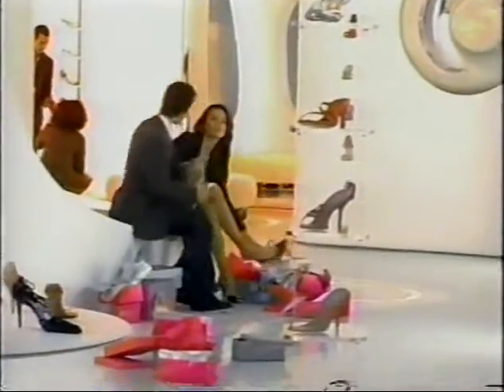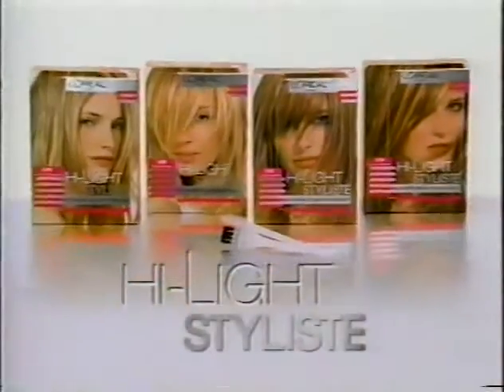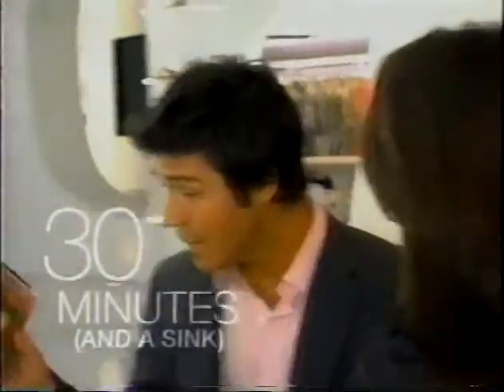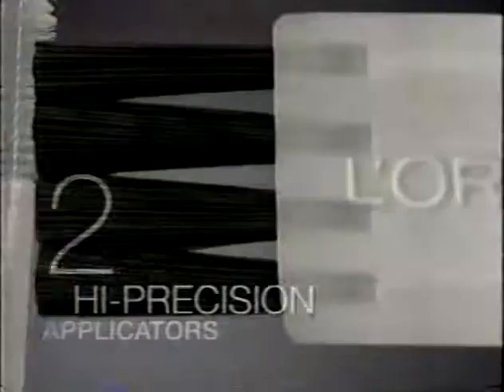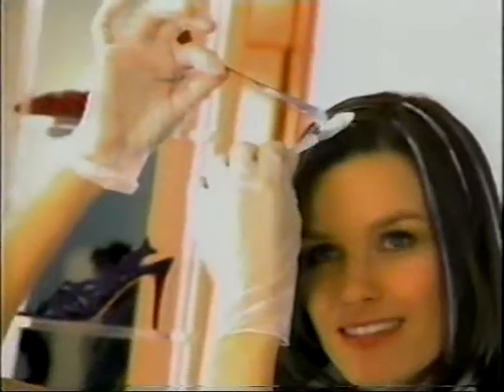L'oreal Hi-Light Styliste Commercial 2005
Because I'm worth it